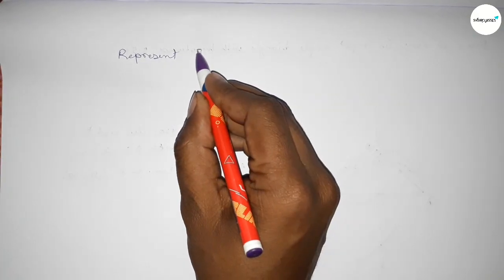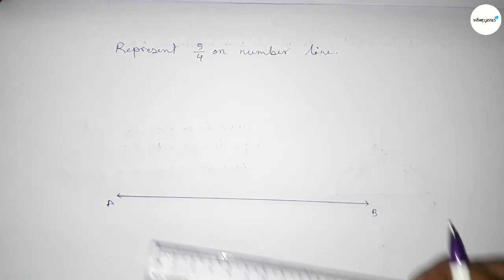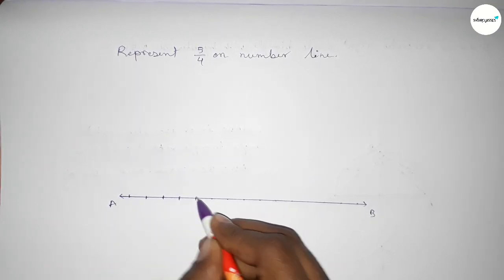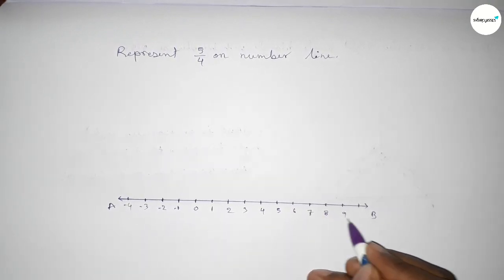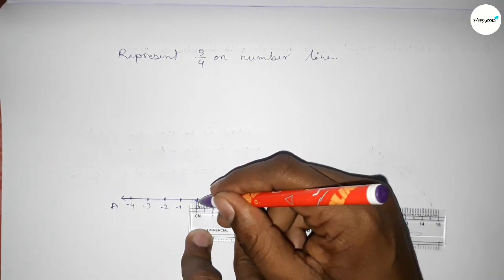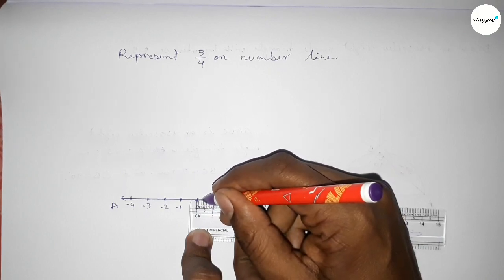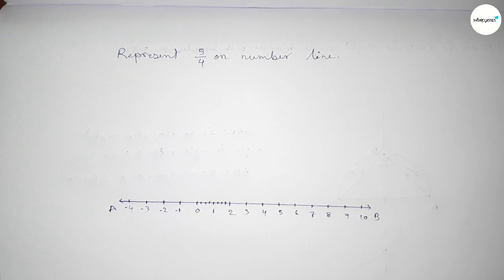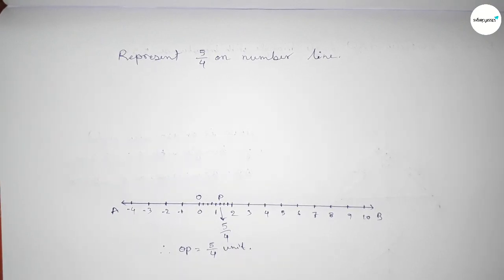How to represent 5/4 on number line. shsirclasses.